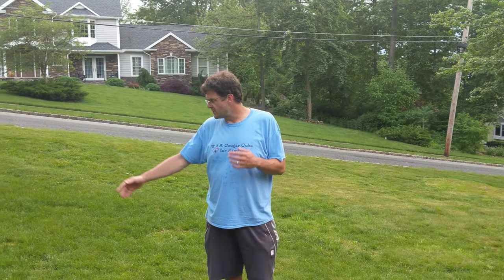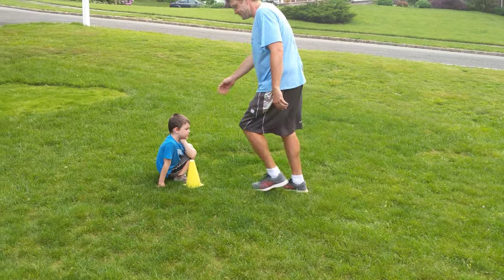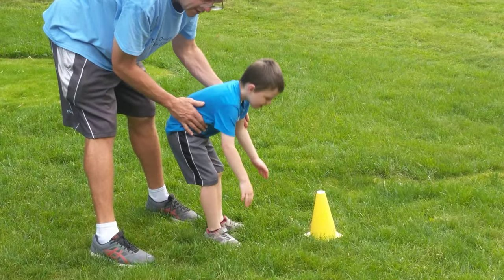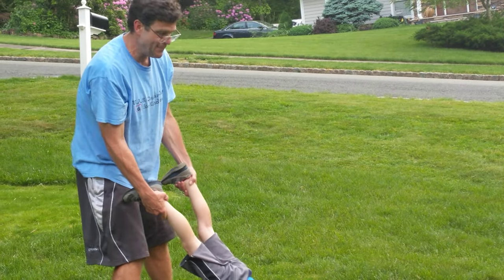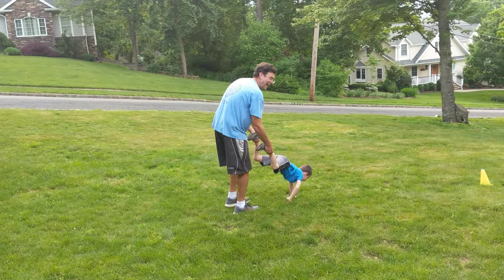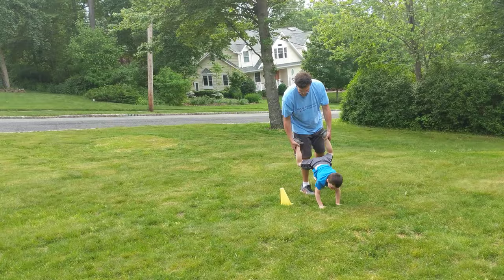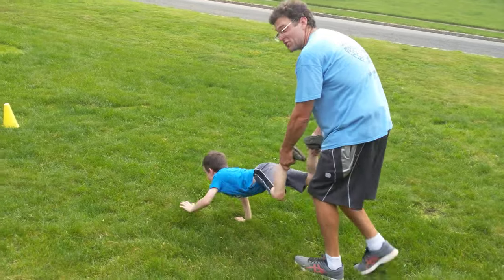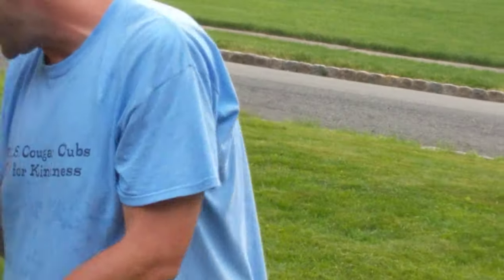Wheelbarrow races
Wheelbarrow races are a fun way to get some good exercise.  If you have enough people to do races, go for it. You can switch it up, and try different combinations of people.

Good for indoors or outdoors!